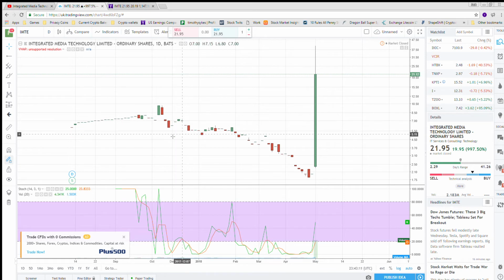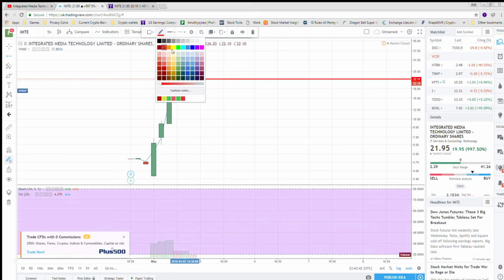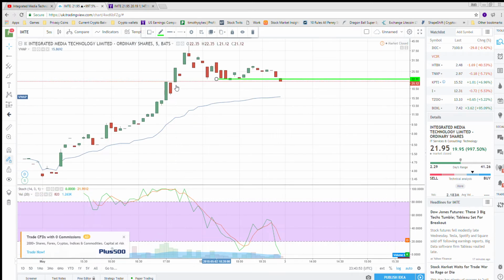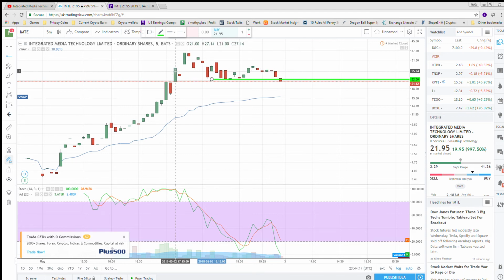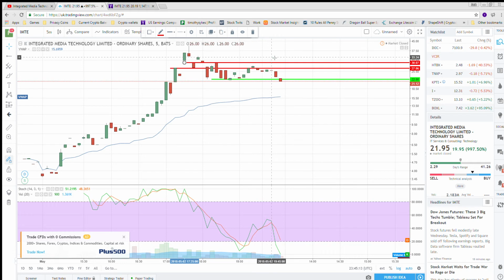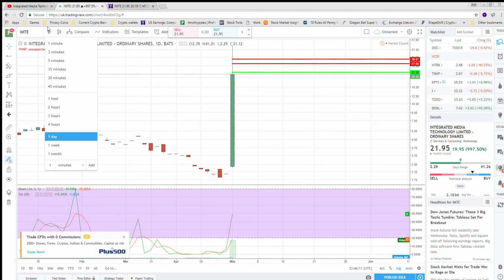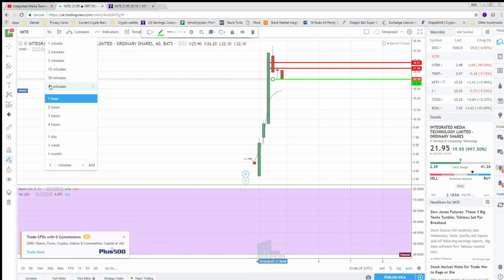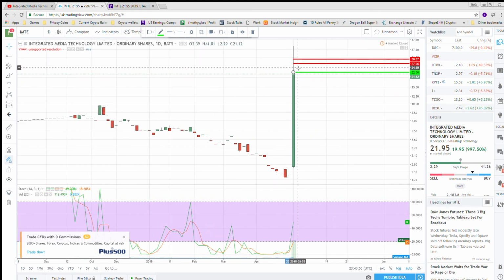WHATS COMING TOMORROW? IMTE Technical Analysis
Lets go over some $IMTE Technical Analysis  to get us a bit more prepared for what coming tomorrow.